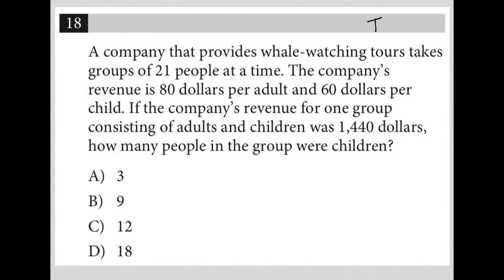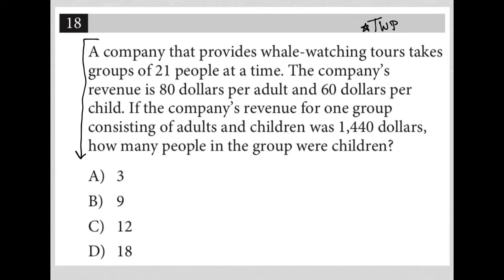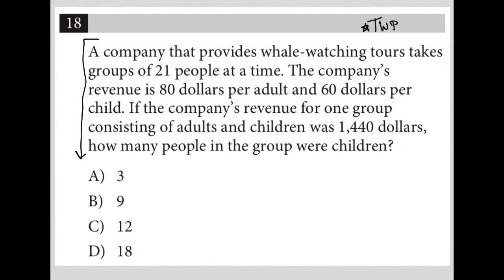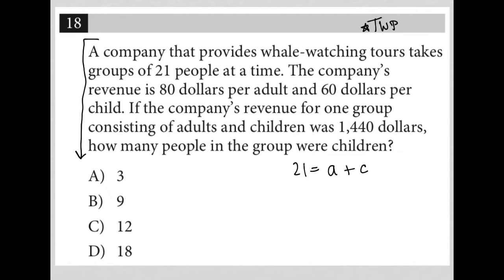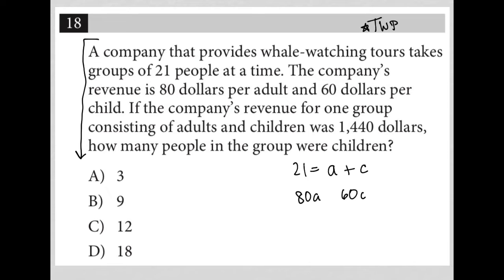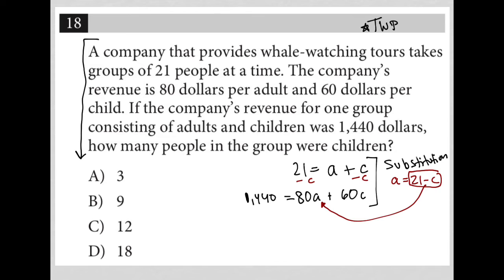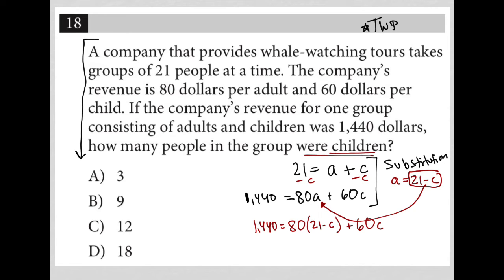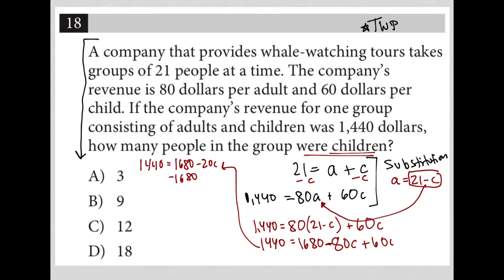A company that provides whale-watching tours takes groups of 21 people at a time. The company's....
Nonadaptive Digital SAT Practice Test 2 Module 1 Question 18:

A company that provides whale-watching tours takes groups of 21 people at a time. The company's revenue is 80 dollars per adult and 60 dollars per child. If the company's revenue for one group consisting of adults and children was 1,440 dollars, how many people in the group were children?